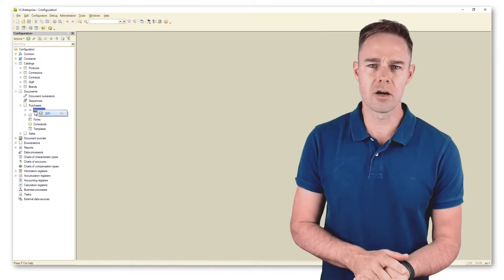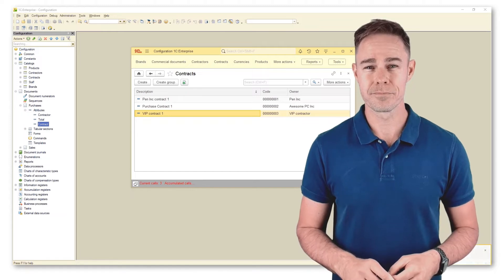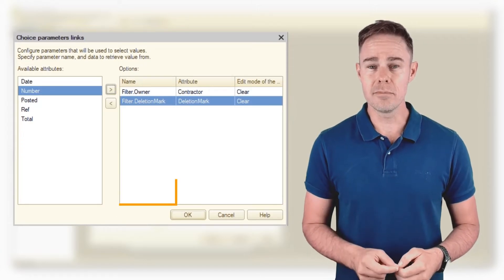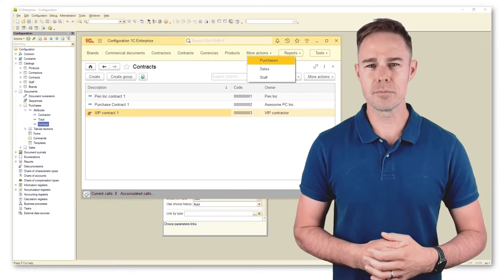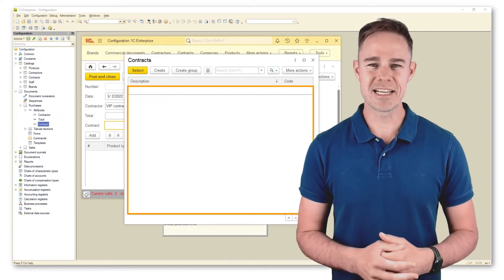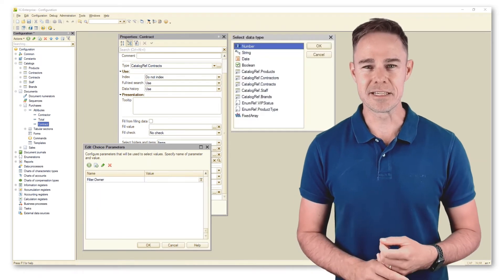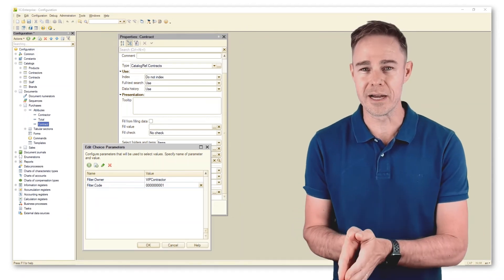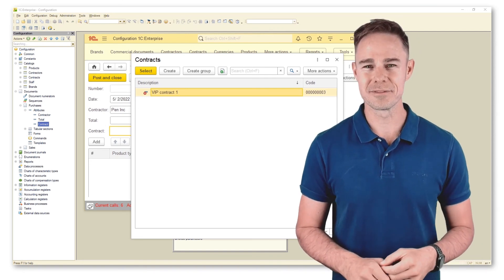Module 2. Day 4. Valid Data. Part 1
In some cases, there is a need to prevent users from entering some data that is meaningless or erroneous. Or simply filter data by a particular flag.
Let is take catalog Contracts as an example

The role of the catalog is to store contractor contracts. Currently, the catalog is empty. We will take care of it a bit later. Now we want to add to our document Purchases an attribute that should take care of the contract text in our document

Add data in 1C:Enterprise mode. As catalog Contracts is subordinate to catalog Contractors (contractors connect to their own contracts), we create one more contractor and a couple of contracts for every contractor  in the catalog

Now we want to impose some limitations on our users.
Go to properties in catalog Contract. We are looking for Choice parameters links

Let us have a closer look at this property

In the left column, we see all filters available for this field. Feel free to learn more about them by yourself. The right window is the place where we add the necessary filters. The left column is for filter name, the middle one is for attribute to apply the filter to (set on the form), and the right is the edit mode. There are two options for edit mode: Clear (main attribute value gets cleared on change of filter) and Do not change (main attribute value remains intact on change of filter). Let us see how it works in practice. Add filters for attributes Contractor and Deletion Mark

In 1C:Enterprise mode, mark a contract for deletion

Go to document Purchases and create a new one. Look through available contractors and see what contacts are available to us

As we see, the first filter works just fine, and the selection is limited to contracts that relate to the specific contractor. The list of contracts gets cleared on the change of contractor and clearing contractor search field.
Now select a VIP contractor as our contractor

As you see, the contract selection field is empty because the platform has applied the second filter, which is mark for deletion. This way, the selection excludes all documents marked for deletion.
There is one more, even stricter filter in properties of attribute Contracts. Let us remove the previous filter for our convenience

The filter we are referring to is called Choice parameters. Let us open it to check what it can do

We can apply this filter directly to attribute Contracts and its properties. By applying the filter, we make visible only those contracts that meet the selection criteria in one of the specified filters

Basically, we have done the same. The filter is the owner of catalog Contracts, and the selection criterion is VIP contractor. In other words, such a filter lists only contracts owned by VIP contractors. Unfortunately, as you can see, this filter works only for predefined or simple type values like String that users are able to type in

Let us keep only the first filter and check what happens in 1C:Enterprise mode

As you can see, this one is a stricter but more extensive filter. No matter which contractor we choose, the filter allows us to see only contracts that relate to VIP contractors.